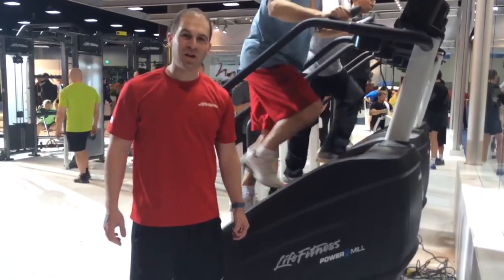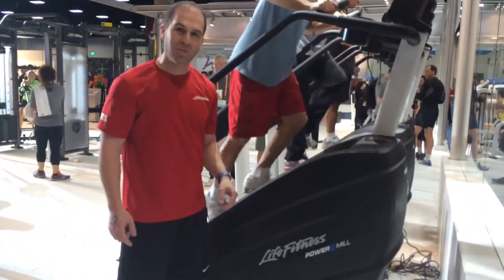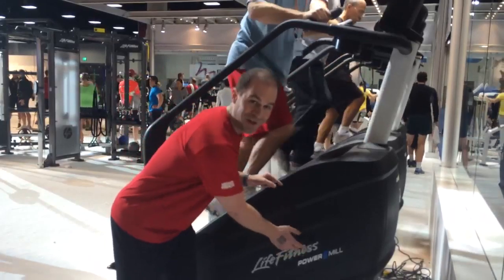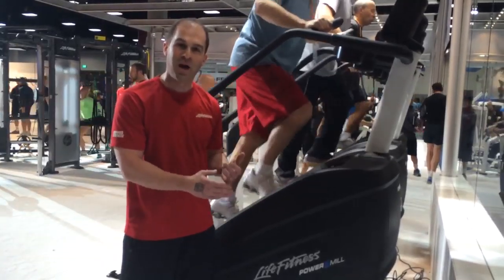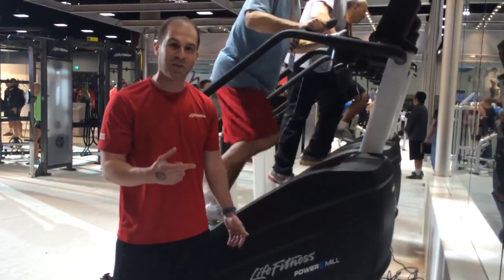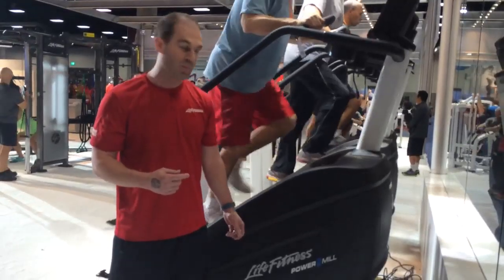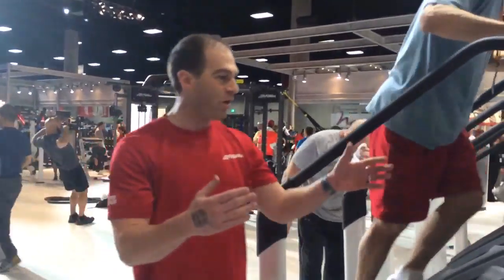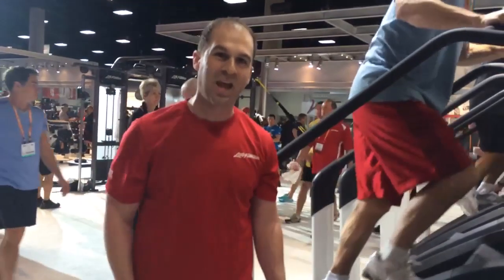From the Floor: PowerMill Climber at IHRSA 2014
Senior Product Manager Anthony Morelli talks about the PowerMill Climber from the floor of IHRSA 2014.